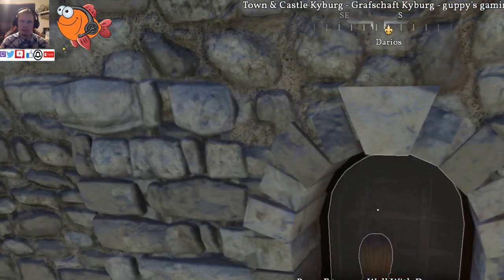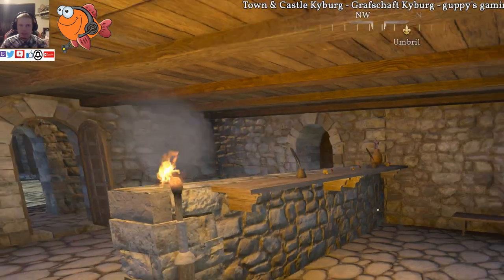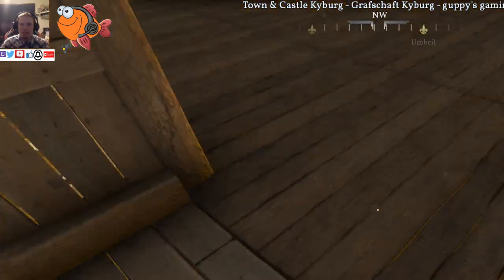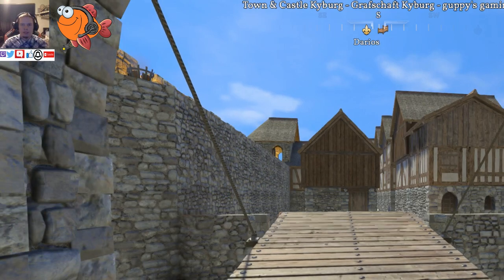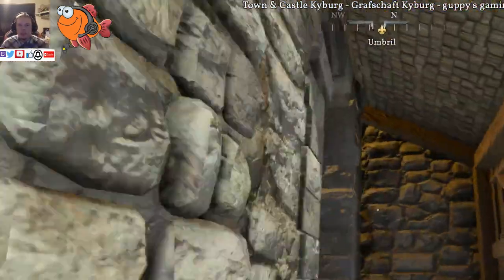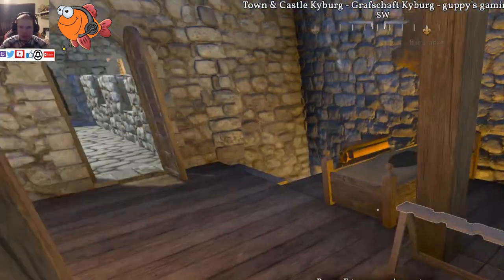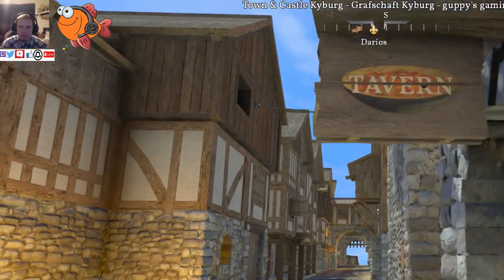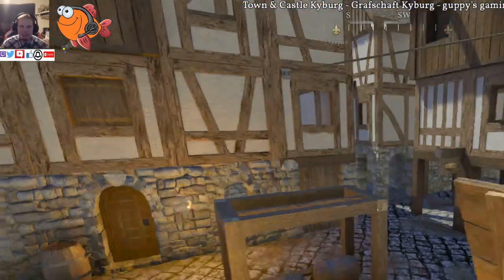medieval engineers /a new game!?/s1 ep1